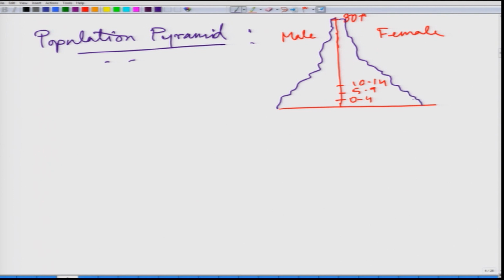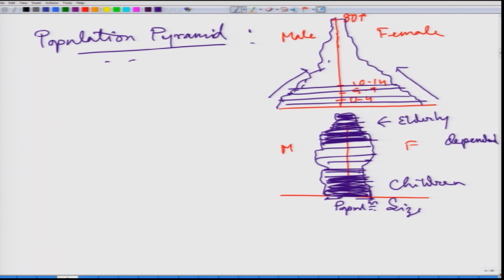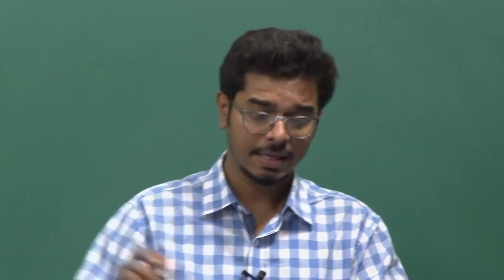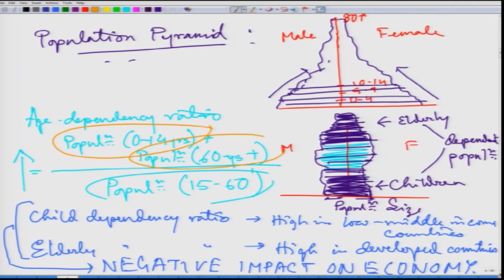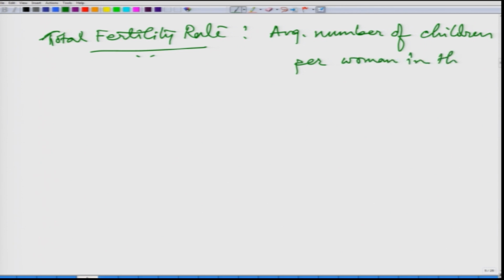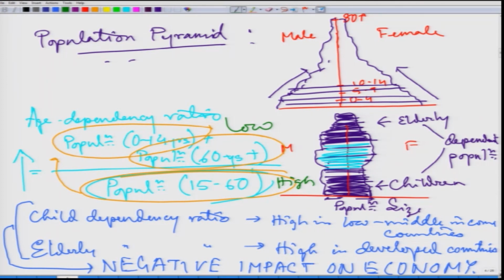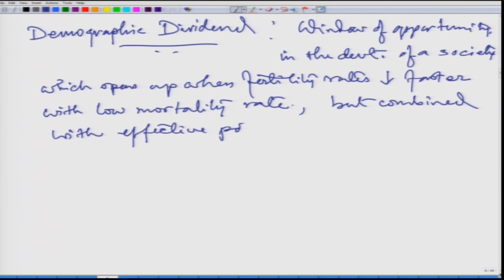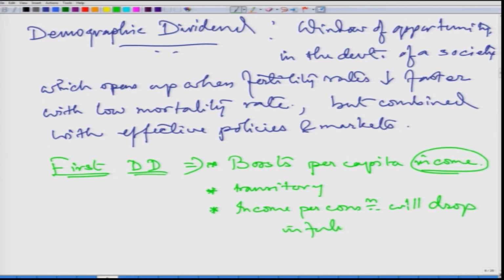noc18-mg23 Lec 49-Population Composition and demographic Dividend